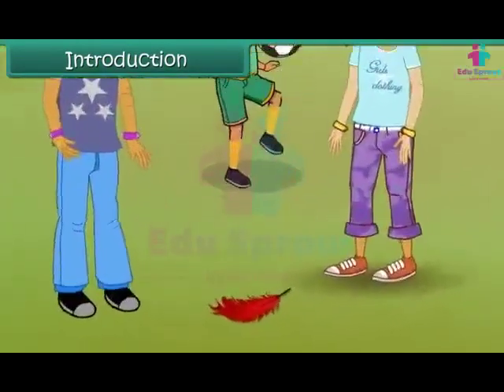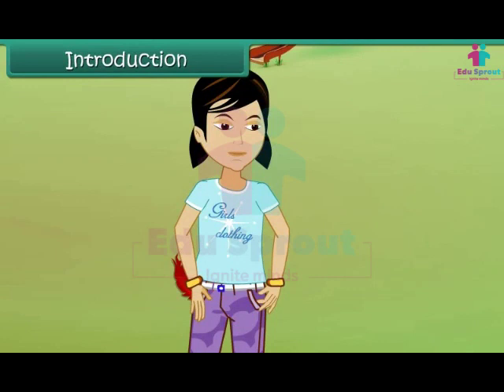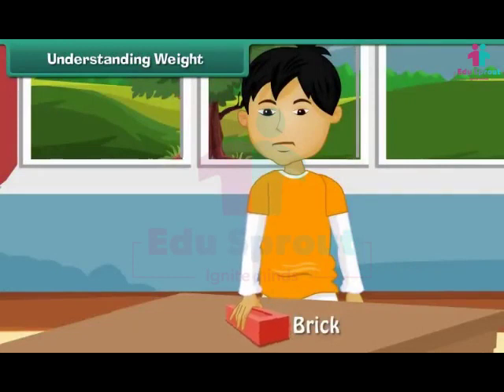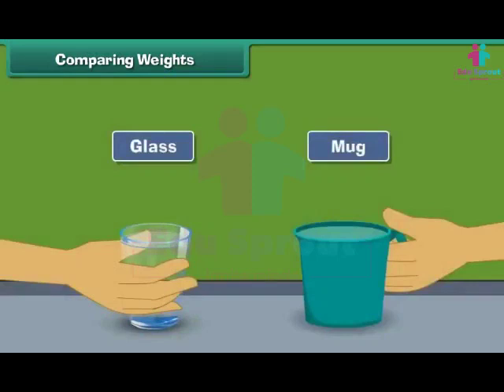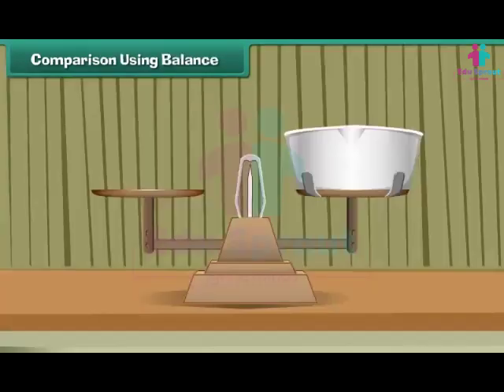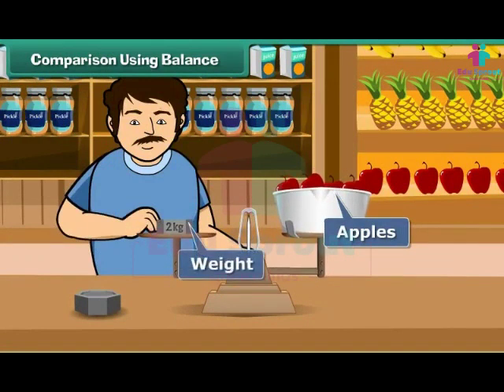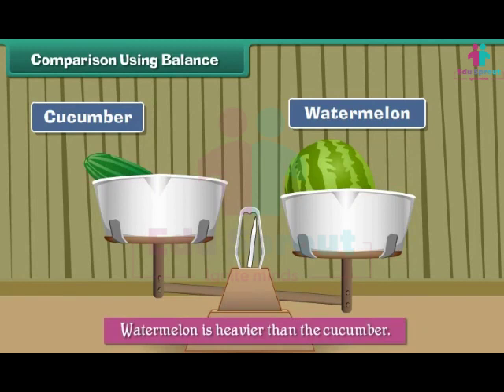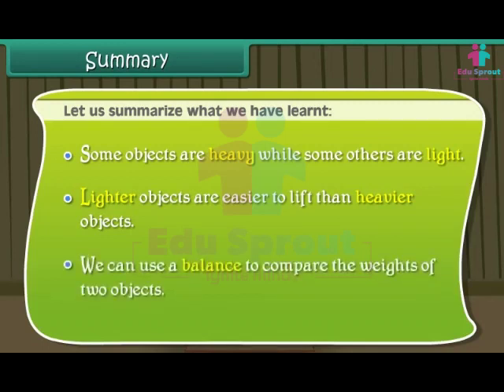🌈 CBSE syllabus Class 2 MATHS Lesson 12 - Weight | NCERT, State Board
⚖️ Explore the world of weight with "Weight for Class 2!" 🌟 In this exciting lesson, we'll embark on a journey to understand the concept of weight, scales, and measurements, making math both educational and practical for kids! 🍏

🔵 What's Inside This Lesson?
✨ Introduction to Weight and Measurement
✨ Learning to Use Scales and Weigh Objects
✨ Fun Weight Comparison Activities for Kids
✨ Real-Life Examples for Practical Understanding

This lesson is carefully designed to align with both CBSE NCERT and State Board standards, ensuring your child receives a comprehensive math education while connecting with everyday life.

📚 Resources:
👉 Download FREE Weight Worksheets and Interactive Exercises: [Link]
👉 Bonus Resources for Parents and Teachers: [Link]

🌈 Share the joy of learning math with your friends, family, and educators by sharing this video. Let's make math an adventure for everyone!